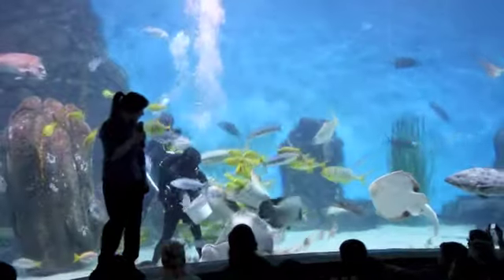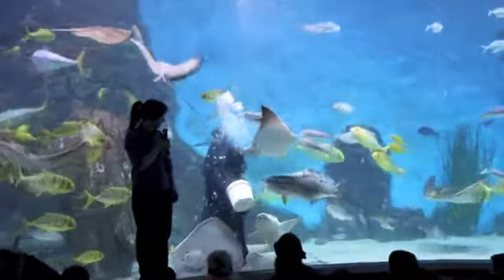Melbourne Aquarium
Fish feeding in the big ocean aquarium tank at the Melbourne Aquarium